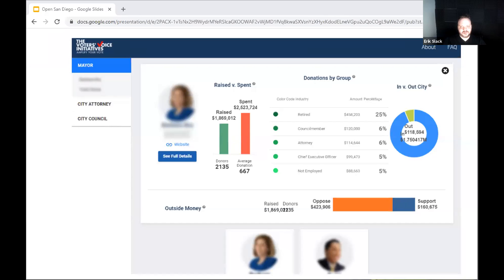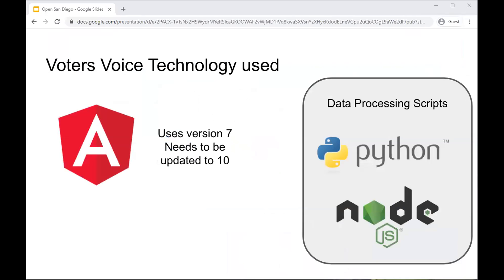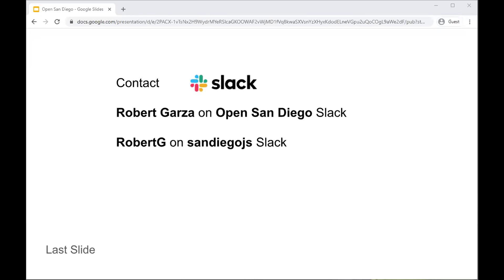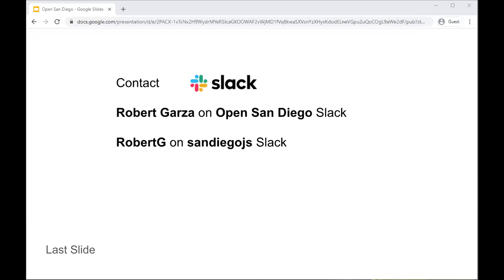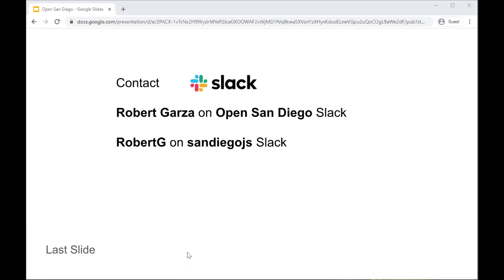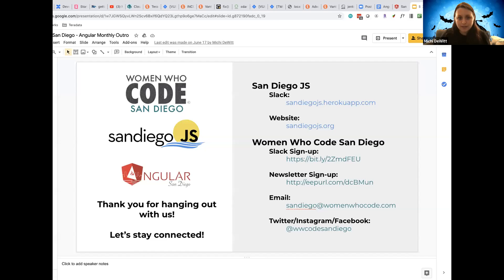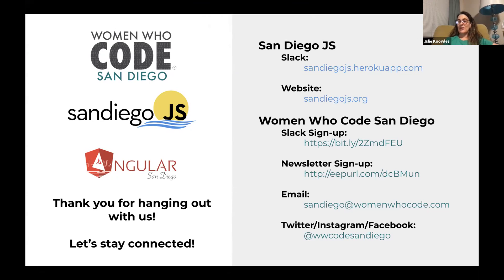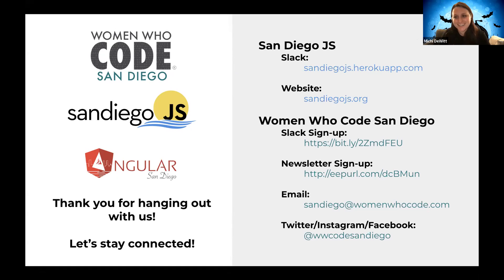Contributing with Open San Diego & Code For America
Presented by WWCode San Diego
Speaker: Nancy Heiss and Robert Garza

"Overview of Open San Diego" by Nancy Heiss

"Personal experience with Open San Diego and an overview of the Voter's Voice project" by Robert Garza